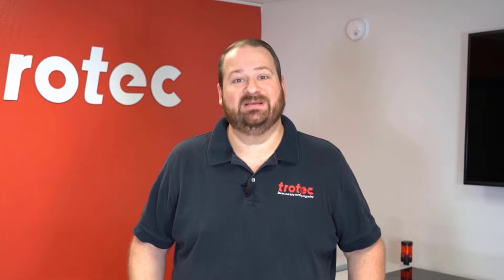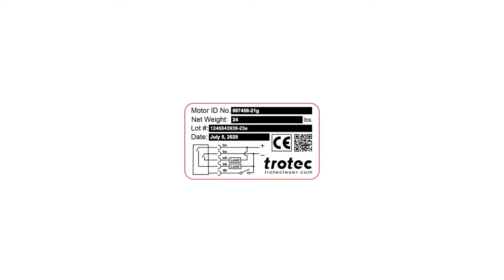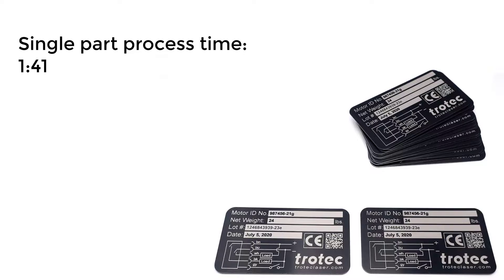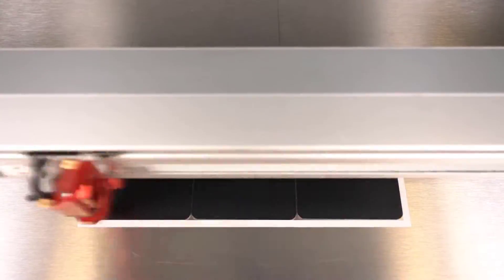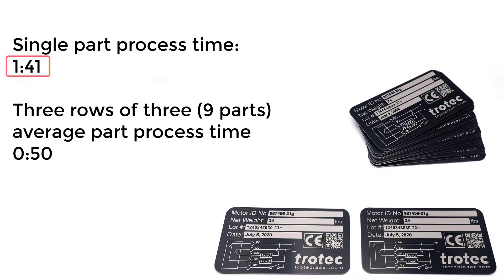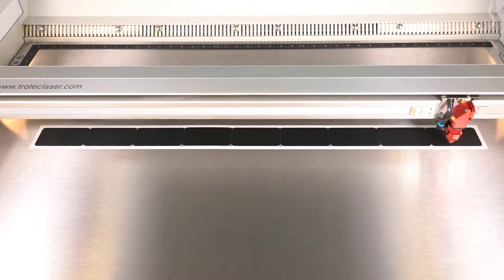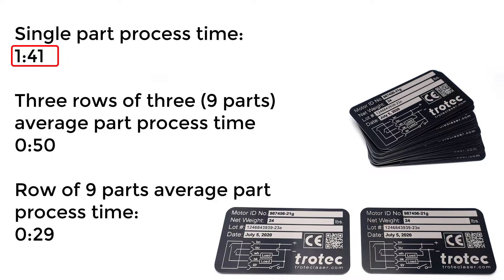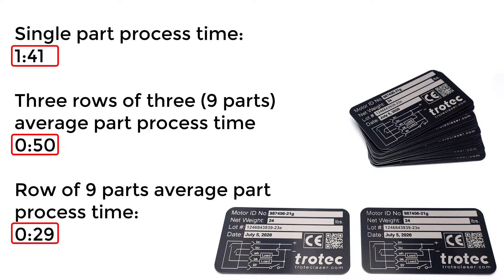Laser Hack: Engraving Single vs Row of Parts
Which is faster: engraving a single item or an entire row at once? Laser Dave explains how engraving a row of items can cut down the processing time of an individual part in this week's

Be the first to get updates!